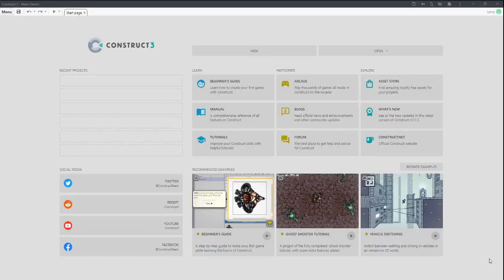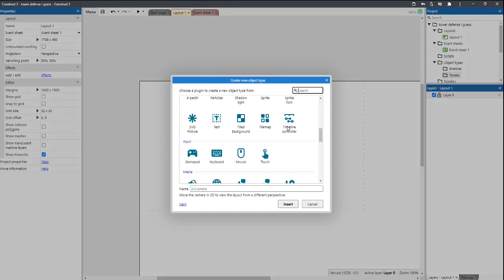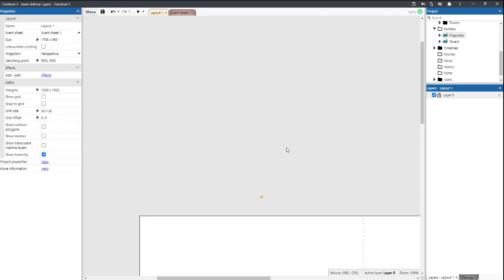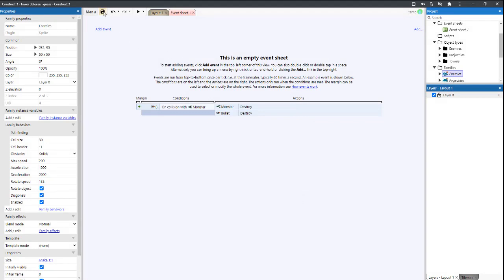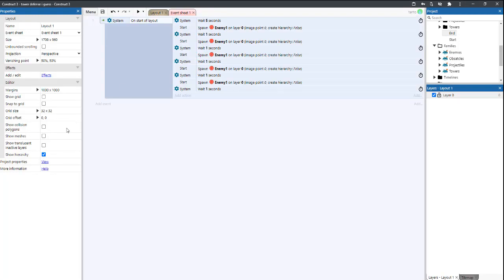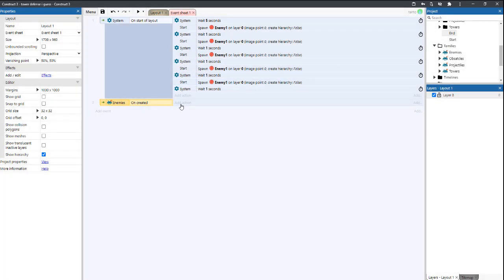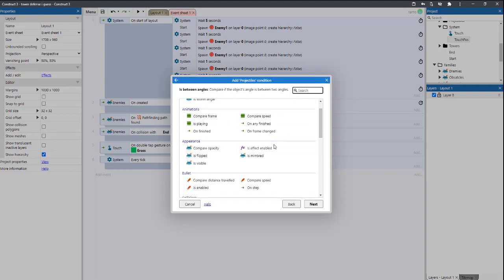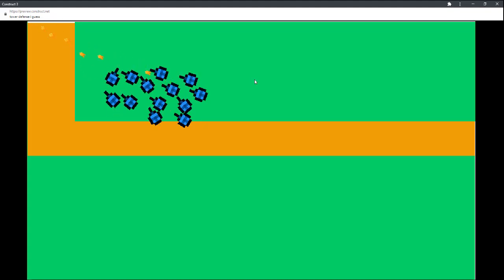How To make A Tower Defense Game Construct 3